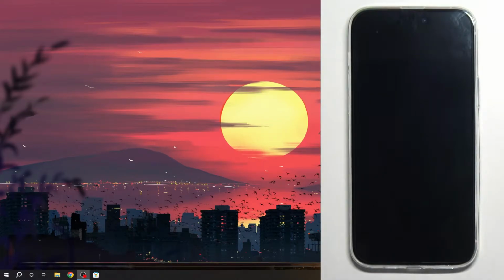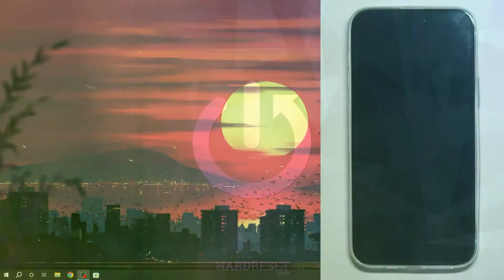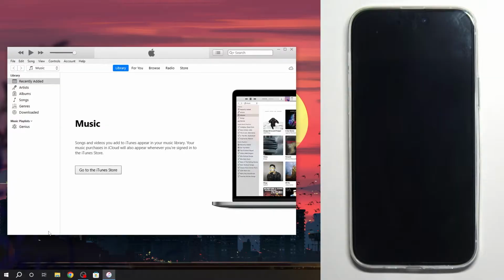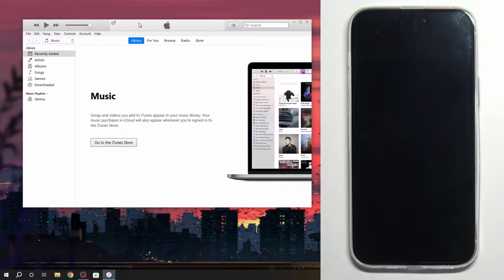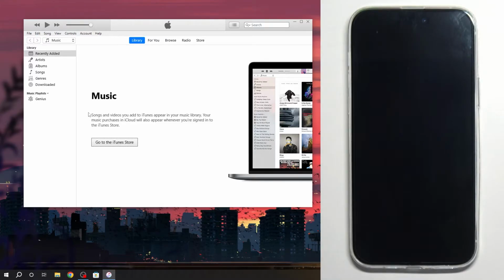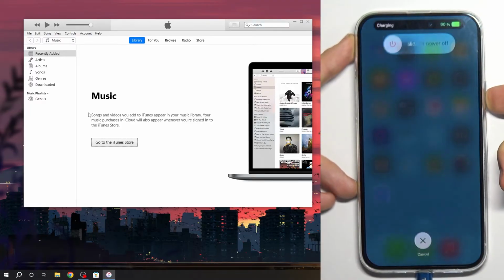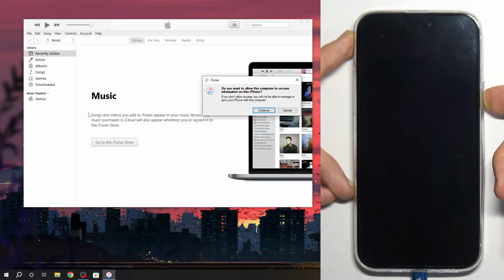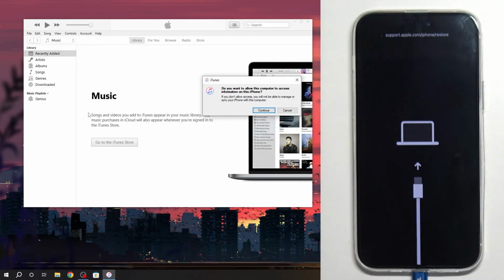How to Enter Recovery Mode on iPhone 15 Plus - Boot iOS Recovery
Learn more info about iPhone 15 Plus:
In this video, we'll guide you through accessing the concealed iTunes mode known as Recovery Mode, a feature available on all iPhone 15 versions. Learn how to utilize a secret key combination along with iTunes software to enter iOS Recovery. Within this mode, you can update or restore the software on your iPhone 15 Plus. Additionally, iPhone Recovery Mode offers the capability to bypass screen locks on your iPhone 15 Plus, making it a versatile tool for troubleshooting and maintenance. Let's dive into this essential knowledge together!

How to enter recovery mode on iPhone 15 Plus? How to open recovery mode in iPhone 15 Plus? How to boot into recovery mode in iPhone 15 Plus? How to exit recovery mode in iPhone 15 Plus? How to quit recovery mode on iPhone 15 Plus?